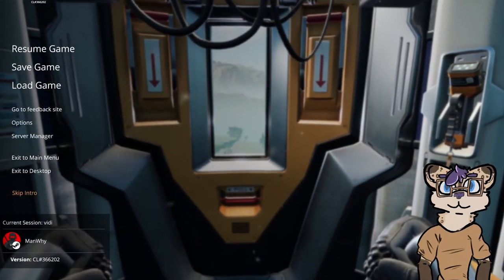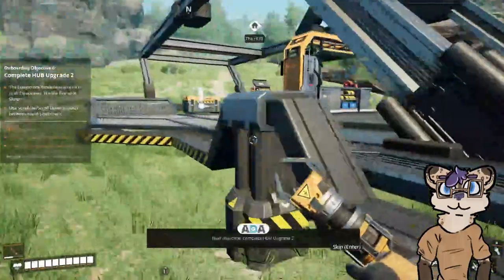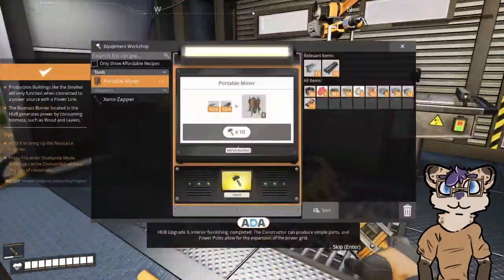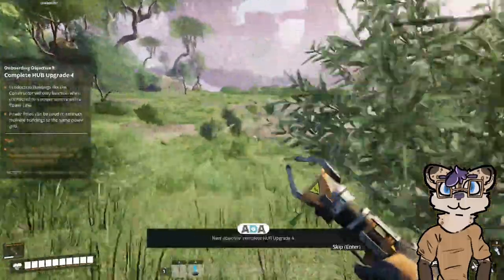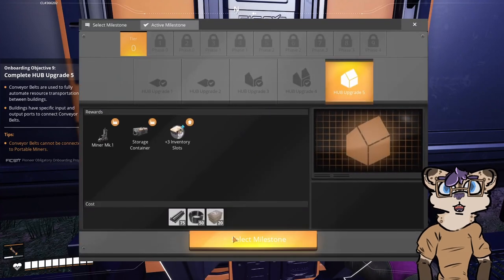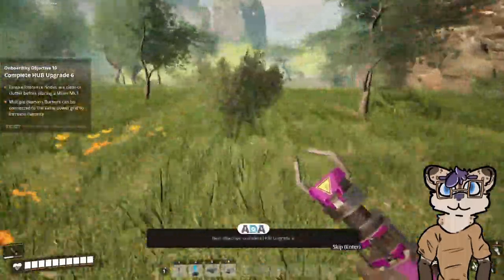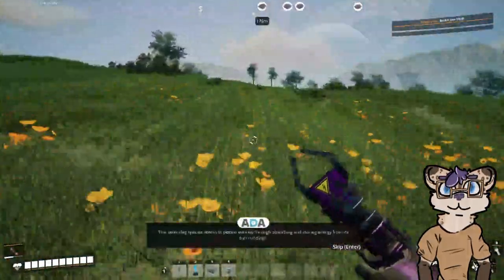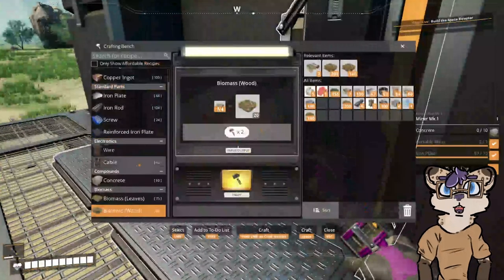its factory time | satisfactory 1.0 | ep1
hello guys im sorry for the poor audio quality still trying to fix it gladly i have another microphone that better qualirt compared to this one

annyway have fun watching subscribea nd all that good stuff